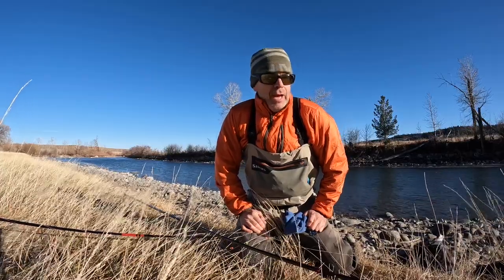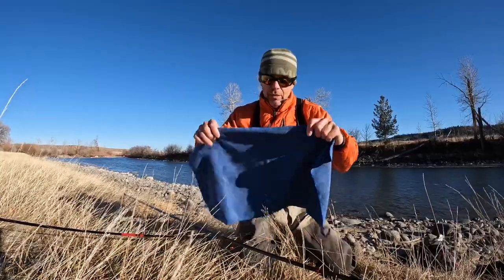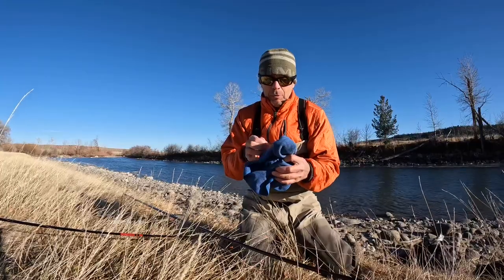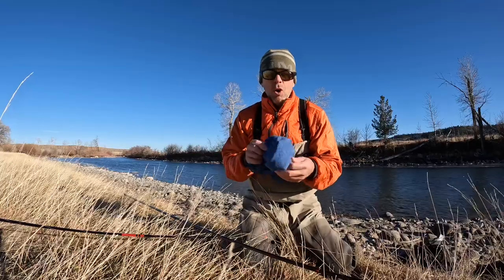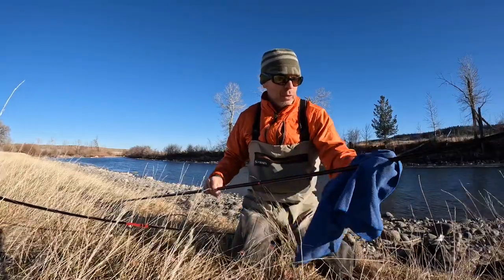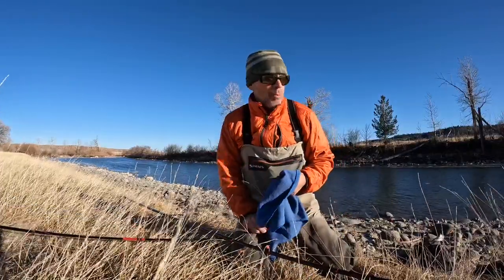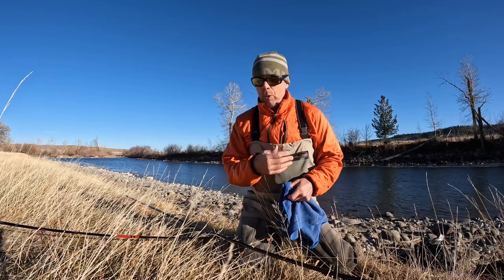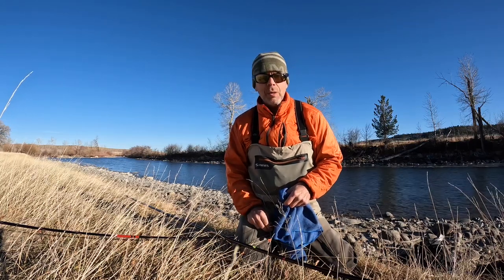Do this BEFORE you collapse your Tenkara rod!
In this video, I give a quick tip to wipe down your tenkara rod before collapsing it when you’re done fishing. It prevents scratches and getting grime and debris inside the rod which can damage the finish or cause the joints to get stuck.